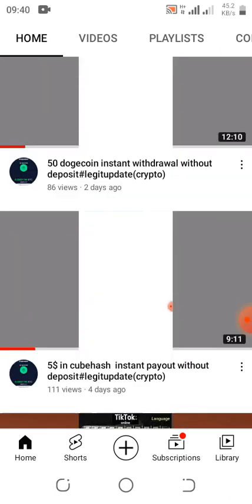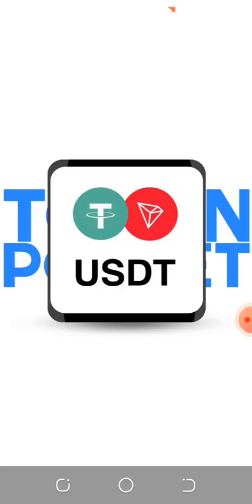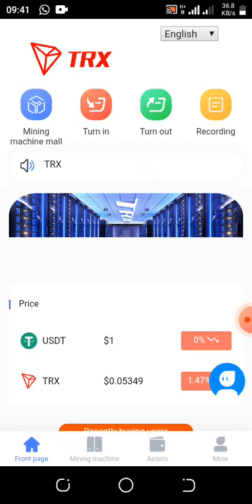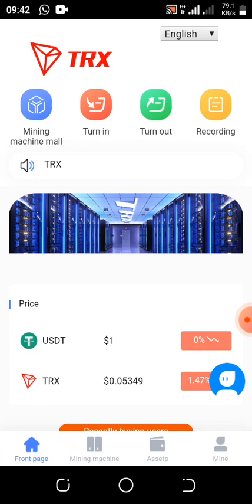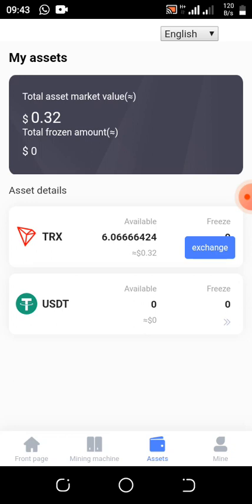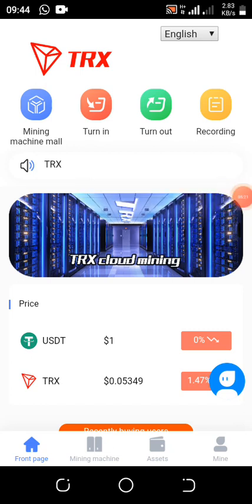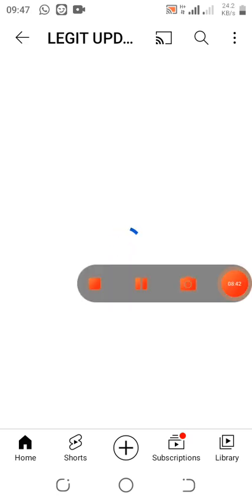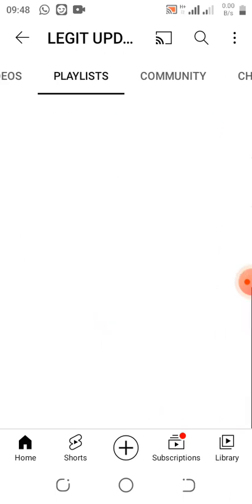TRX cloud mining withdrawable without deposit instant payout#legupdatecrypto4678